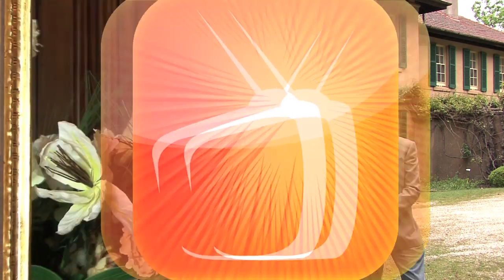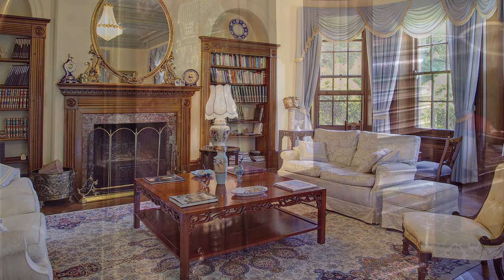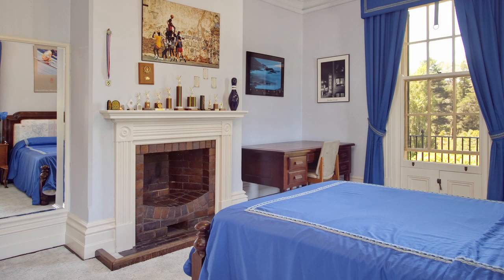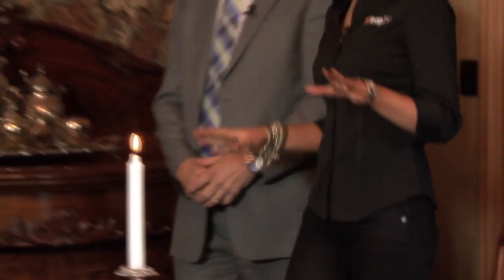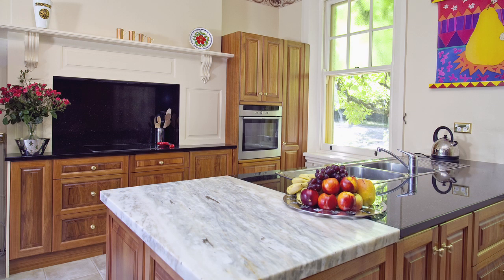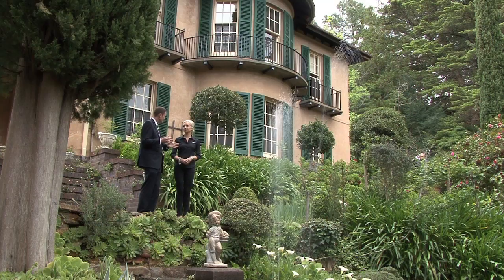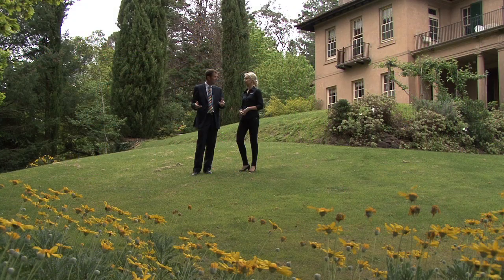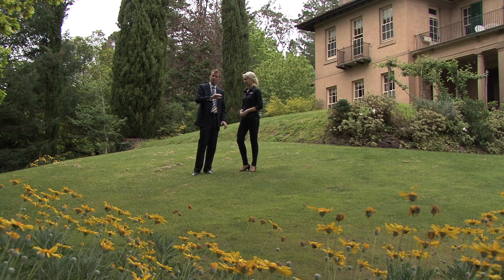Episode 100 - South Australia's Finest is in Crafers West